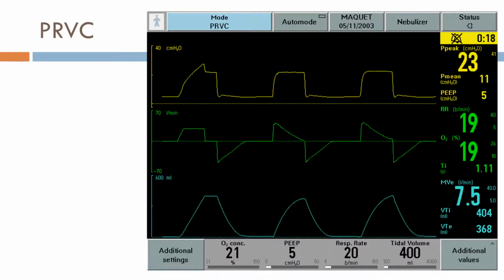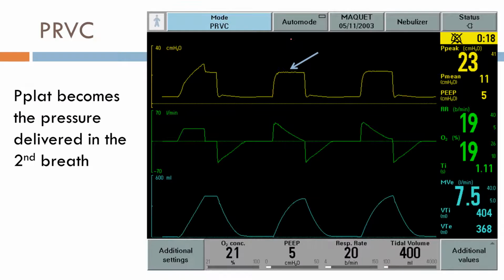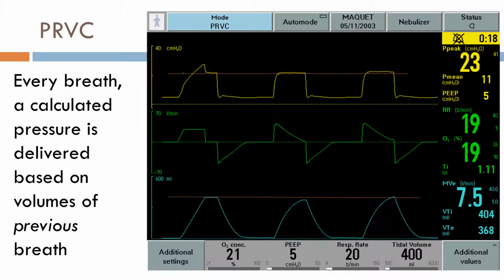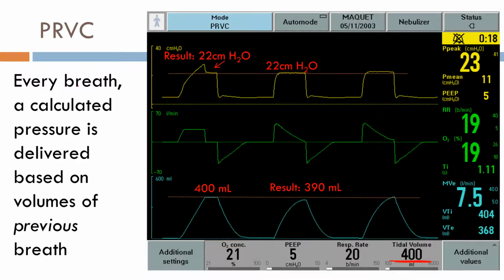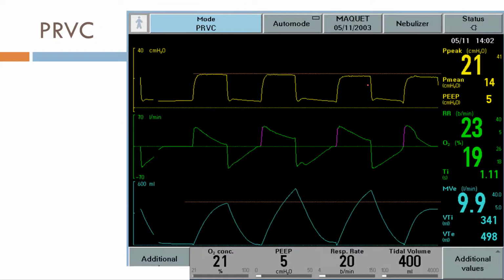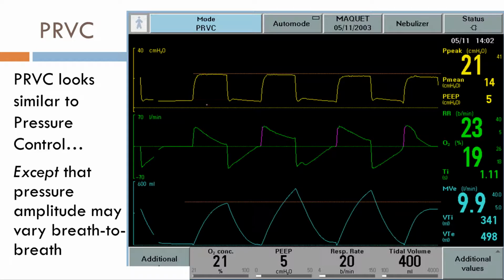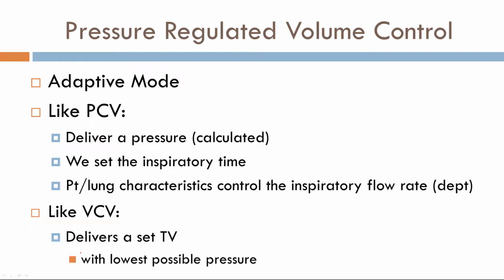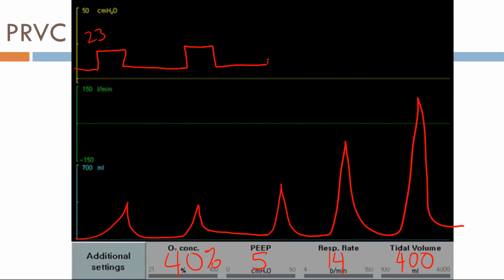Mechanical Ventilation: PRVC - BAVLS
Author:
Deep Patadia, MD, MPH

Institution:
Mount Sinai - St. Luke's/West/Beth Israel

In this video, Pressure Regulated Volume Control (PRVC) is discussed in detail.